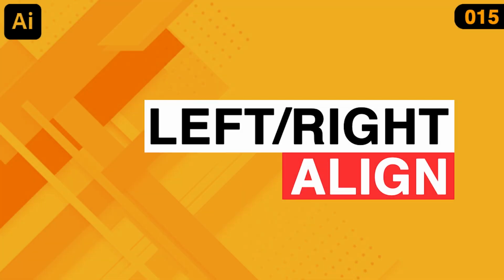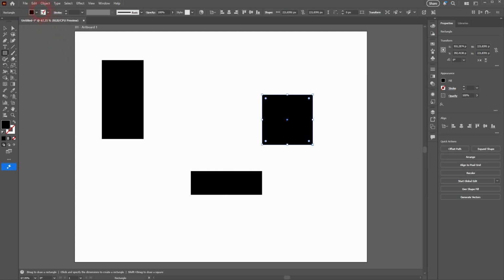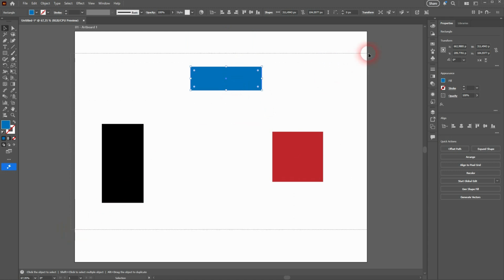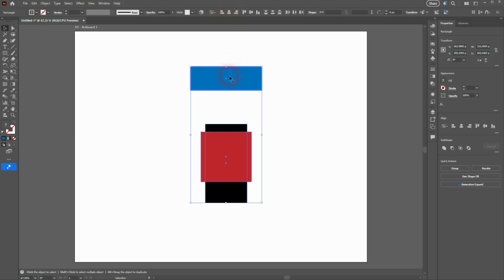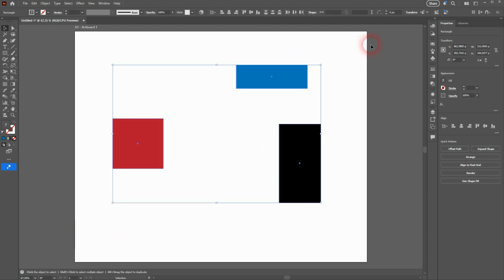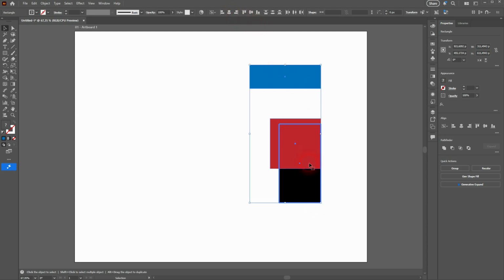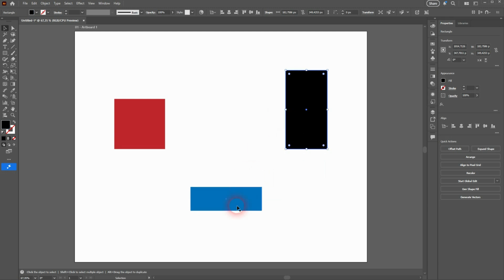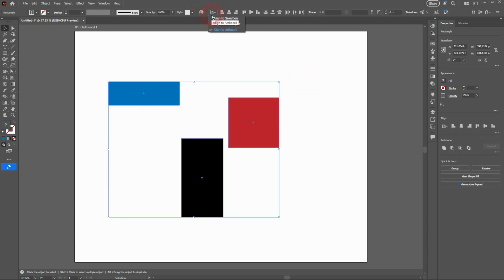Align Objects to Right and Left in Illustrator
Learning Adobe Illustrator in 365 days - day 15: In this tutorial I'll show you how to align objects to left and right in Adobe Illustrator.